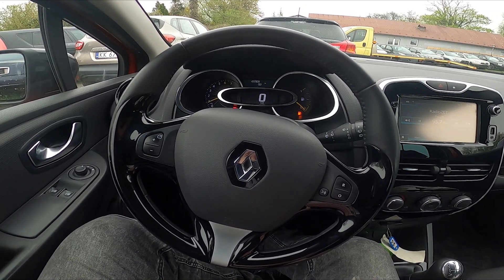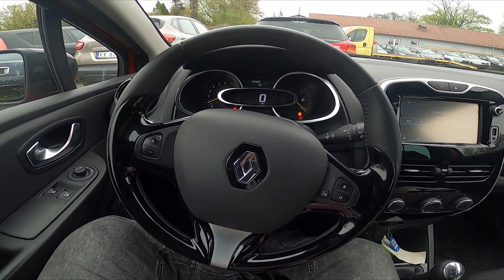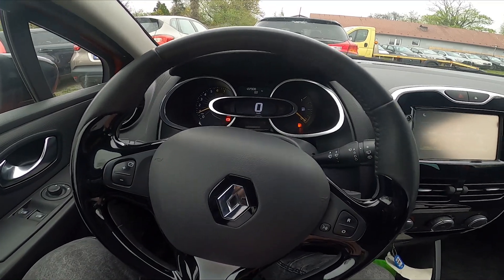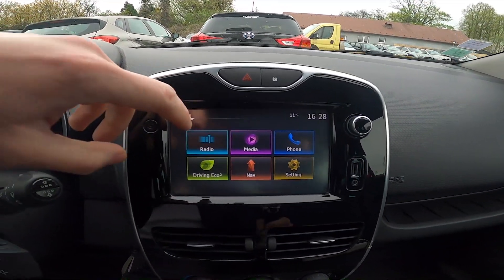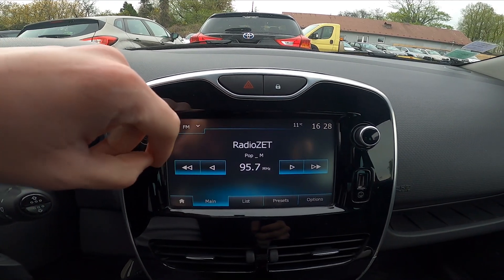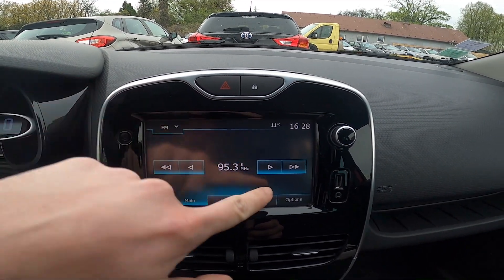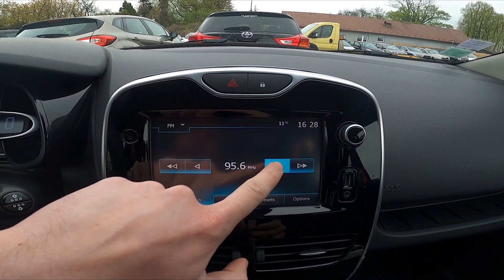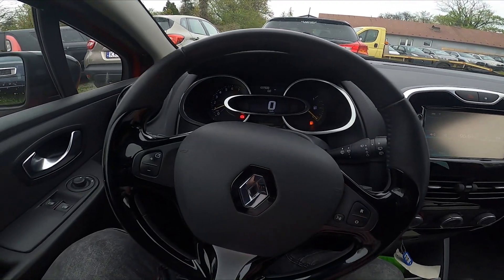How to Manually Tune Radio Station in Renault Clio IV ( 2012 – 2019 )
Find out more info about the Renault Clio IV ( 2012 – 2019 ) :
Would You like to know how to Manually Tune the Radio Station in the Renault Clio IV? Thanks to this function in Your car You'll be able to select a radio station manually if You've got problems with the radio signal. Follow the video above to learn how to Tune Radio Station Manually in the Renault Clio IV!

Years of Production:

2012, 2013, 2014, 2015, 2016, 2017, 2018, 2019

Series:

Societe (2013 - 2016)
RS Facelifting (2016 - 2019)